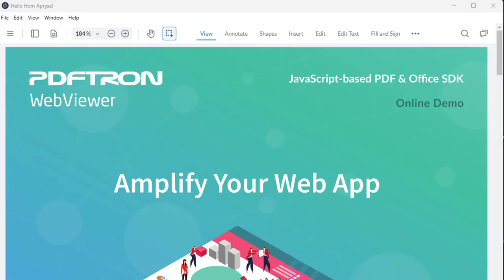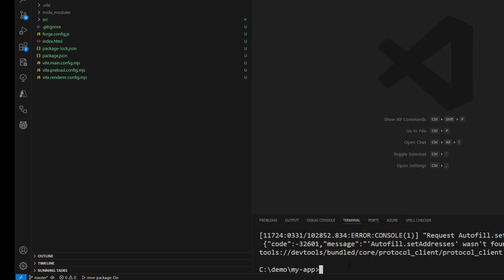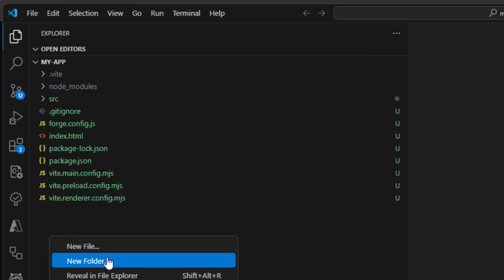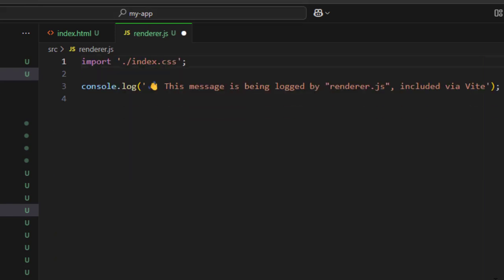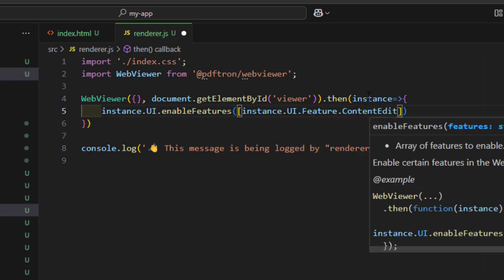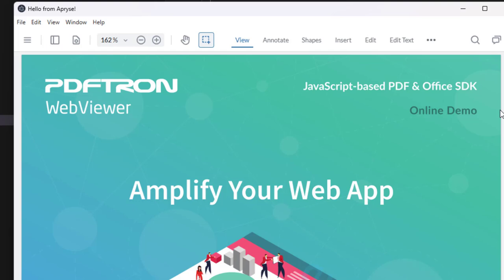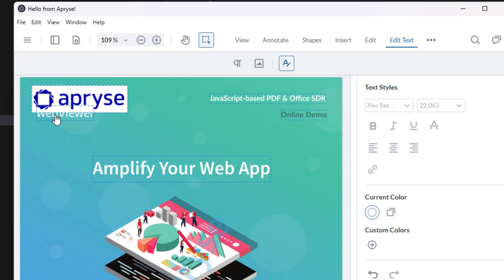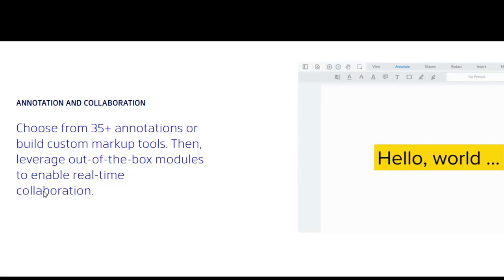How to create an Electron app that can view and edit PDFs - Updated April 2025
In this tutorial, you'll learn how to create a powerful cross-platform Electron app that works seamlessly on Windows, macOS, and Linux. Using Apryse WebViewer, we'll show you how to view and edit PDF documents directly in your app — from adding text and images, to moving objects and updating styles — all in just a few simple steps.

0:00 Introduction
0:15 Scaffolding the project
0:55 Start the default app
1:12 Installing WebViewer
1:28 Copying static assets
1:50 Updating the code
2:50 Interacting with the WebViewer API
4:06 Editing PDFs in the app